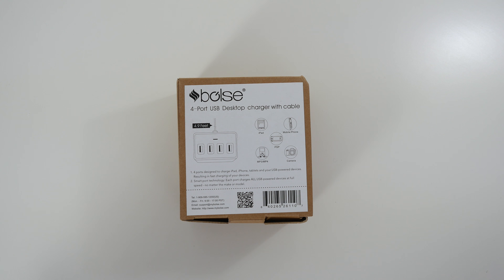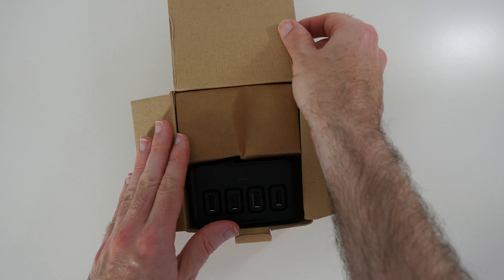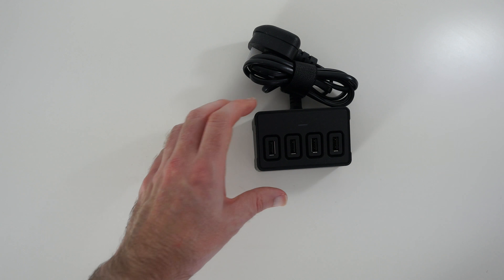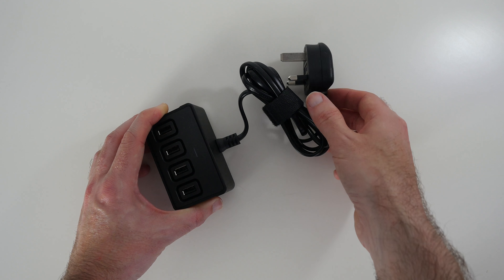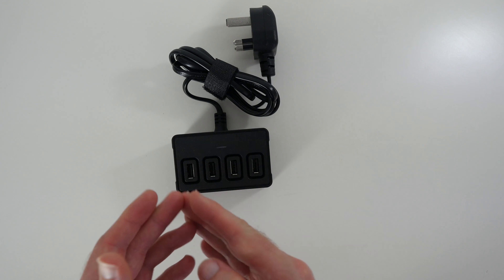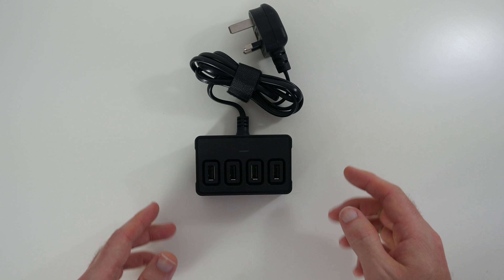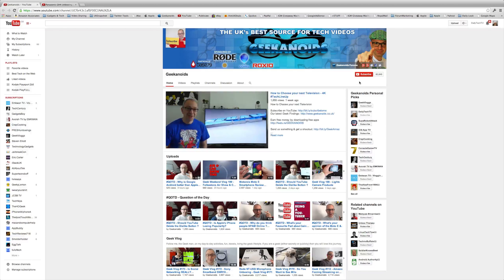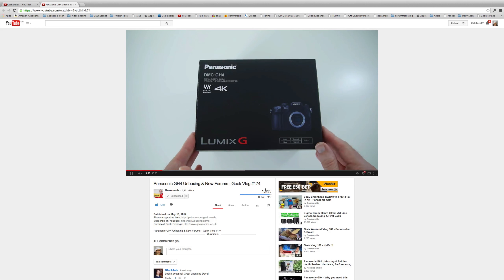Bolse 4-Port USB Desktop Charger in 4K